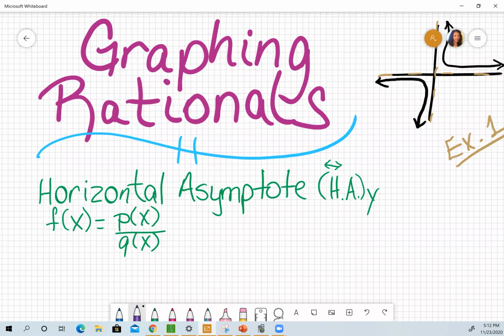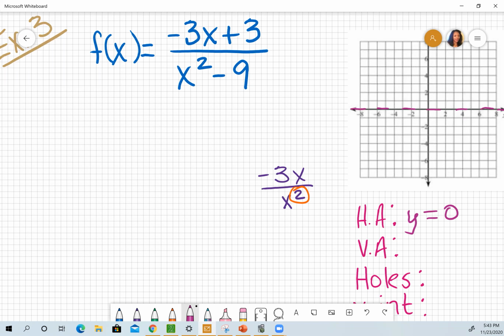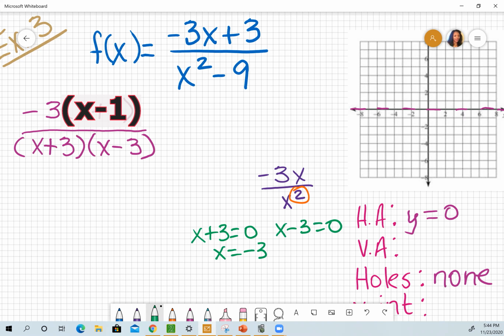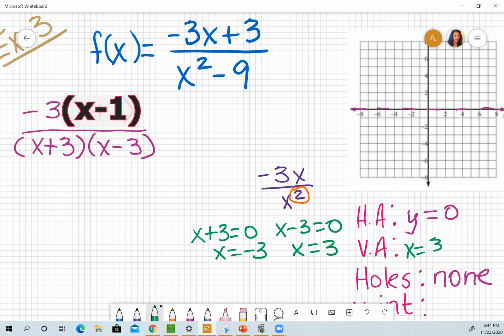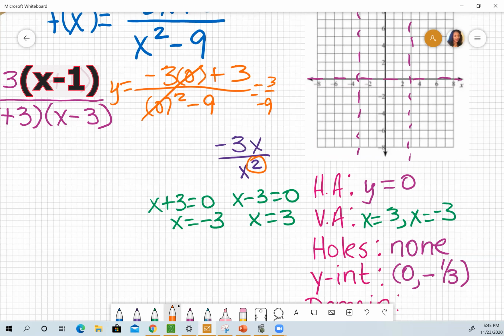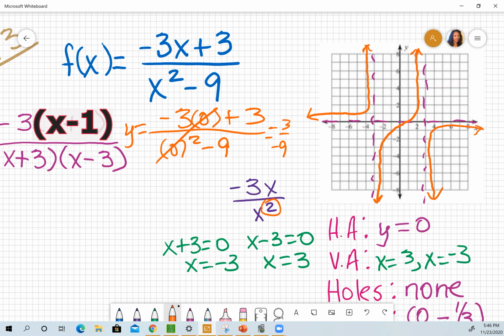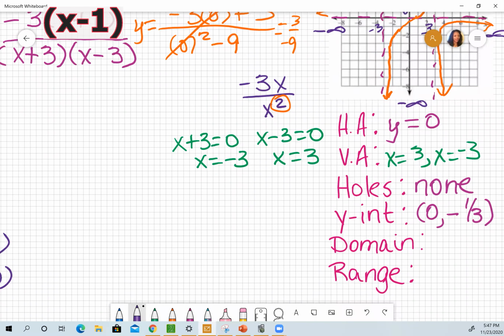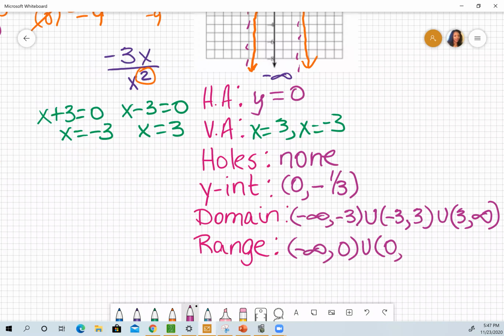Ex. 3 Graphing Rationals with Two Vertical Asymptotes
This video will demonstrate how to use a given rational equation to identify holes, vertical asymptotes, horizontal asymptotes, y-intercept, domain, and range. Have a blessed day!